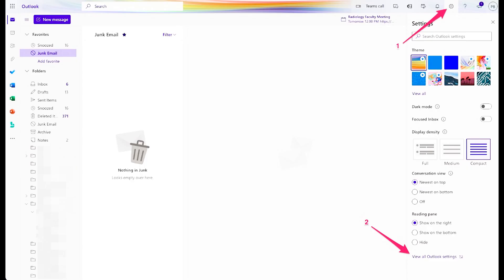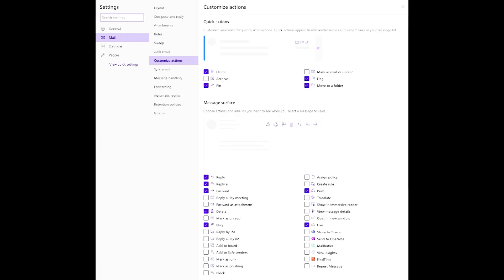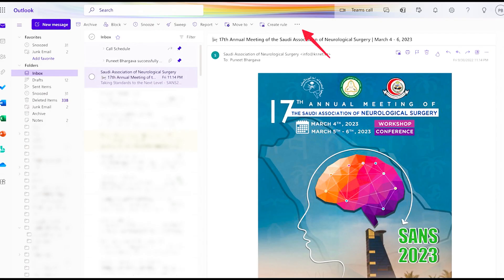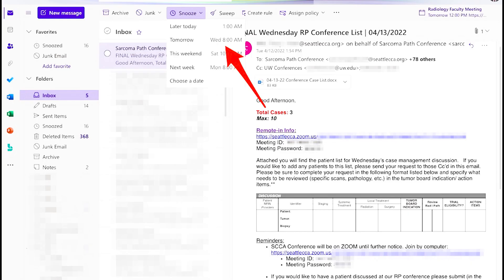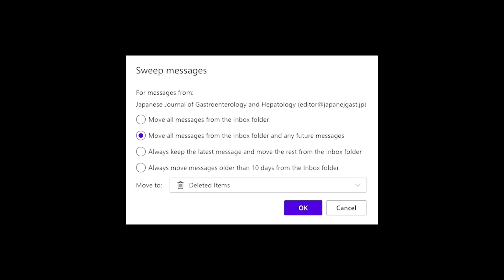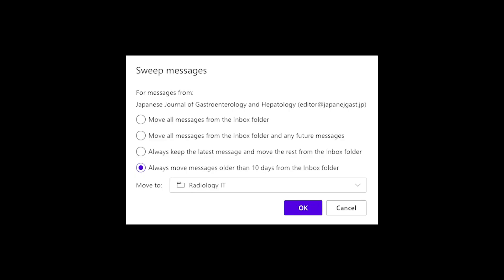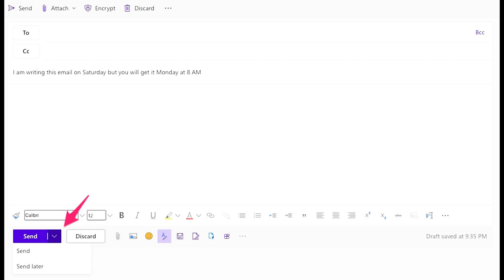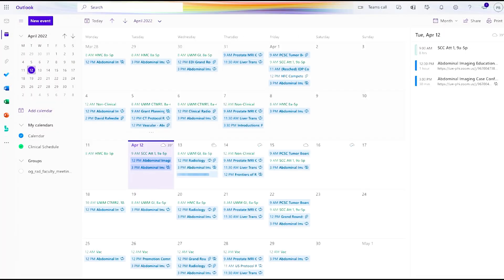Microsoft Outlook Tips and Tricks for Better Email Management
In this video, we're going to be discussing some tips and tricks for better email management using Microsoft Outlook. From setting up a default reply setup for out of office messages to adding sound effects to your emails, we're going to cover everything you need to know to manage your email better!

If you're looking for ways to improve your email management skills, then this video is for you. We'll discuss various tips and tricks to help you achieve better inbox organization and smoother email communications.

Now if you are starting your productivity journey I suggest you watch this video ) on the Getting Things Done methodology which is the basis for many productivity ideas and learn about the 2-minute rule.

⌚ Timestamps
0:00 Introduction
0:35 Getting Things Done & the 2-Minute Rule
1:22 How to TURN OFF notifications
1:51 How to CUSTOMIZE ACTIONS
2:33 Setting up Global Actions
2:47 How to BLOCK SENDER
2:56 How to SNOOZE an email
3:16 How to use the SWEEP feature
3:43 Creating email RULES - One rule to get rid of emails from open-access journals FOREVER
4:14 Using AUTOMATIC REPLIES Correctly
4:40 How to use SEND LATER
4:49 How to set up UNDO SEND
5:01 Setting up multiple Calendars in Outlook - Auto-populating your work schedule

Icon credits:
Block User created by Freepik